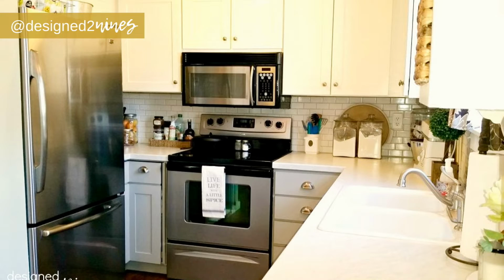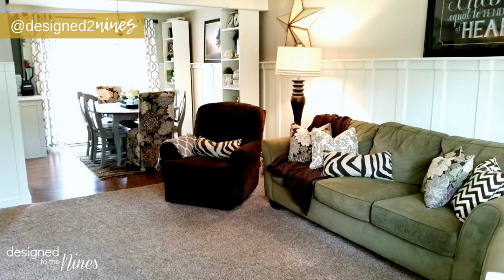How I Sold My Home First Day For $30,000 More!! (REAL ESTATE)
Are you wondering how to sell home fast? Or even how to sell home on first showing? This is the video for you! As a licensed Realtor in 3 States, I walk you through how I sold my home on the first showing for $30,000 more than any other unit had sold for before! I go through how to stage your house to sell fast, how to stage your house to sell quick so you too can sell home by staging your home to sell for top dollar.

This tutorial is full of staging your home to sell tips, marketing house tips, all kinds of home staging tips and tricks keeping your target buyer in mind. You are going to love so you too can sell your home quickly and for a lot of money!

VIRTUAL DESIGN CONSULTATION. Struggling with designing your home interior? I take a limited amount of design consultations each week.

BUSINESS/REAL ESTATE  INQUIRIES!